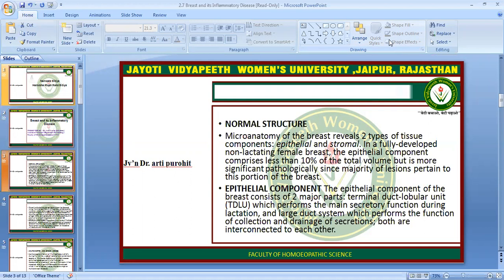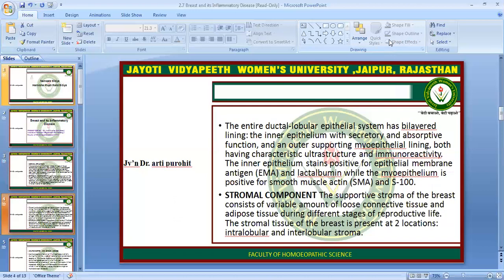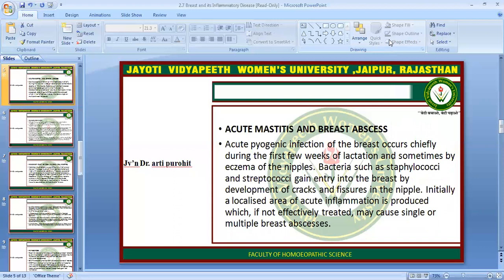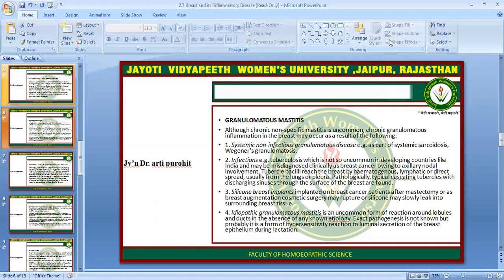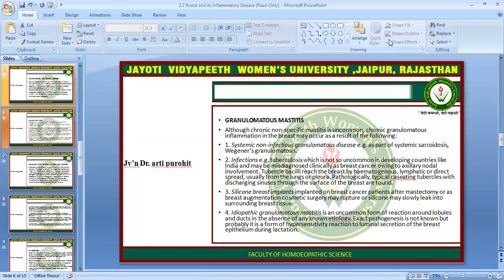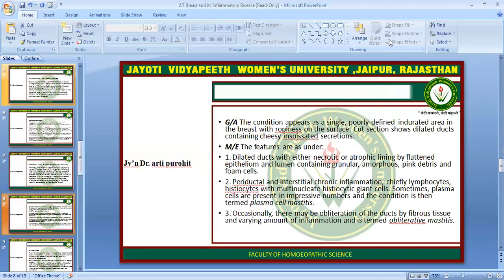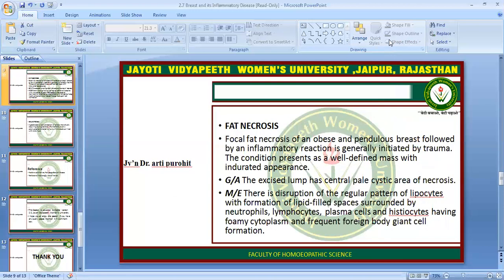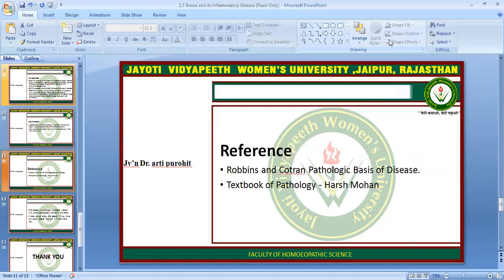JAYOTI VIDYAPEETH- FHS- Pathology- breast inflammatory conditions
FACULTY NAME- JV'n DR. ARTI PUROHIT
TOPIC NAME- breast inflammatory conditions